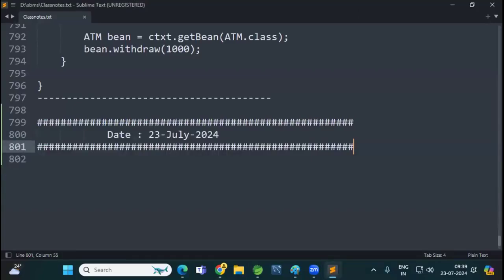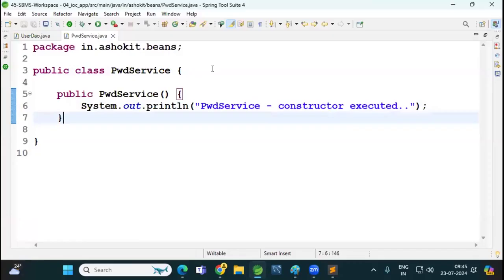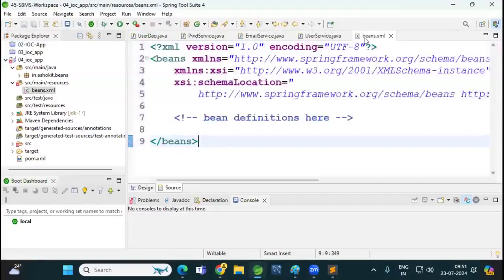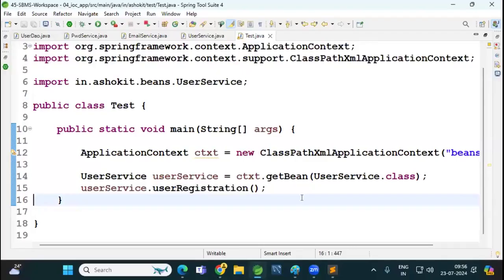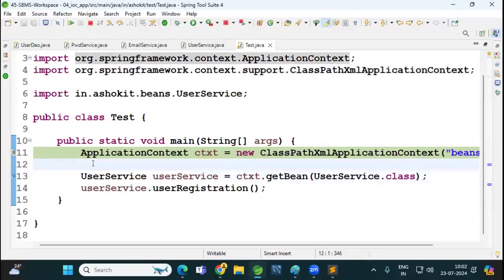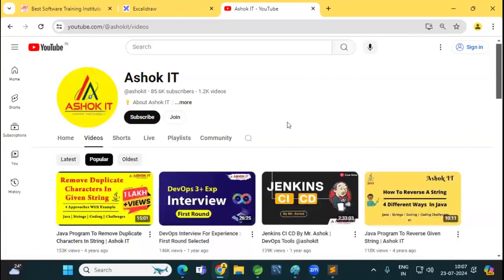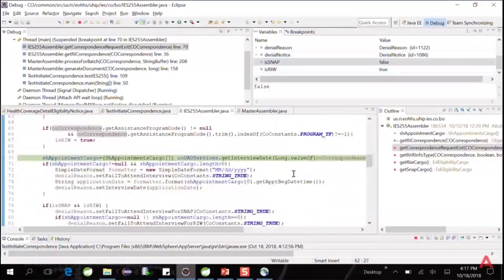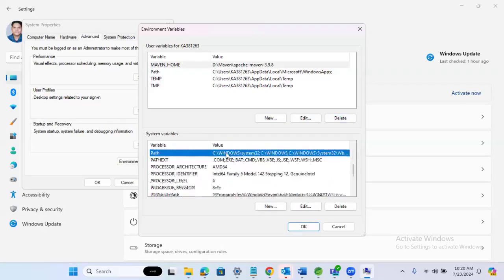Spring Boot Microservices session 11